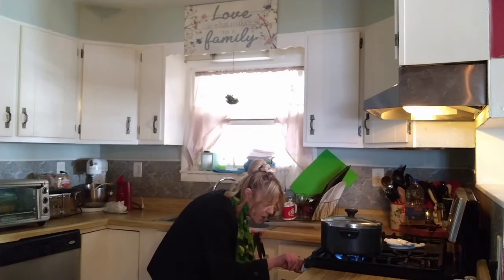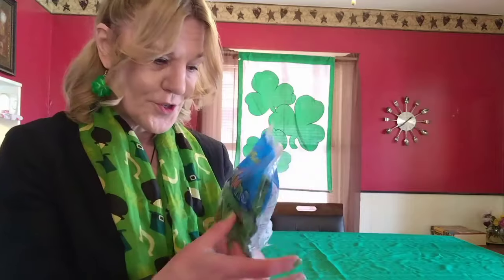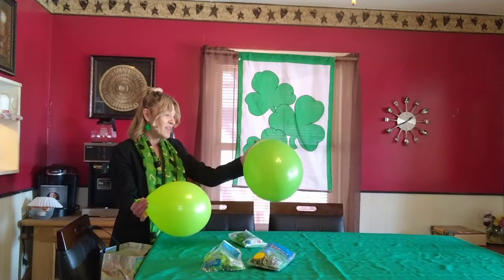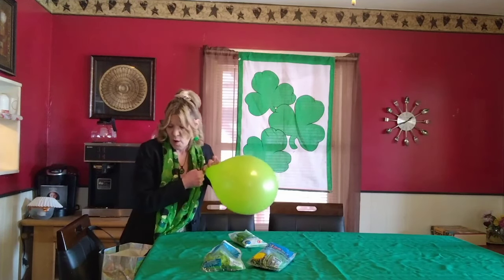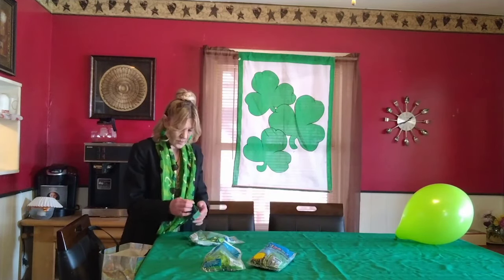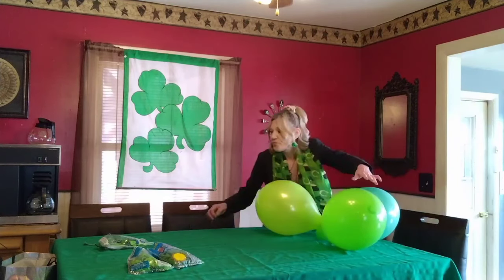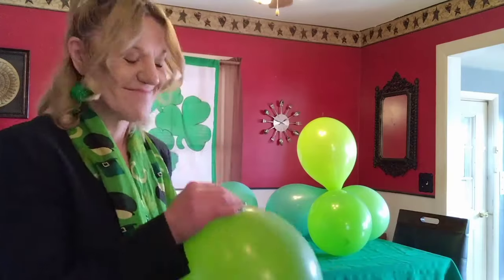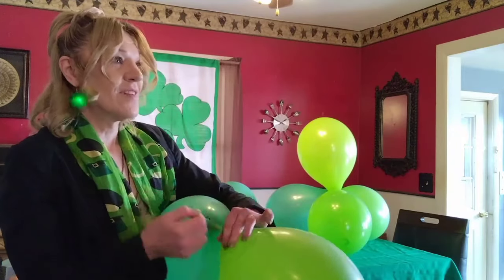Green Balloon Garland for St. Patrick's Day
Dark green, kiwi lime and lime green balloons, a variety of sizes used to create garland. Balloons purchased at the real deals, dollar general and Walmart.